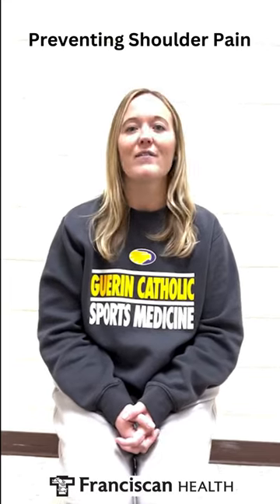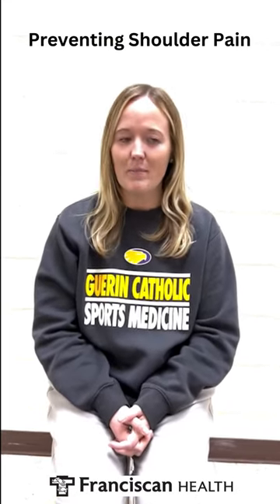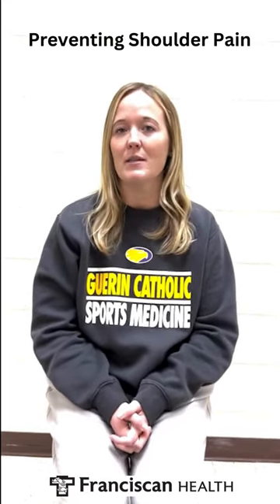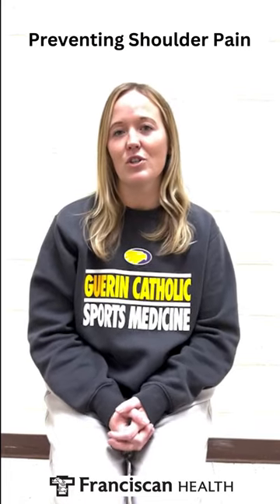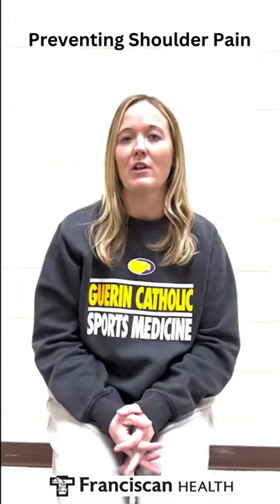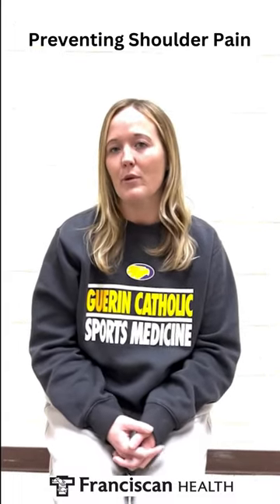3 Shoulder Stretches To Prevent Pain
Athletes participating in sports  using upper extremities such as volleyball, swimming, baseball or software are at risk for developing tight shoulders. Abigail Rumer, Franciscan Health athletic trainer at Guerin Catholic High School, demonstrates 3 shoulder stretches to help prevent tightness and future shoulder pain.

Don't let pain sideline you! For expert advice and treatment of sports injuries, reach out to the trusted professionals at Franciscan Health Sports Medicine. They offer a full range of services to help you recover and prevent future injuries.